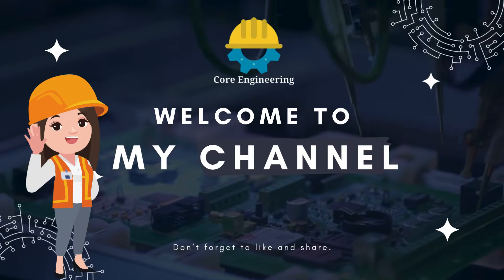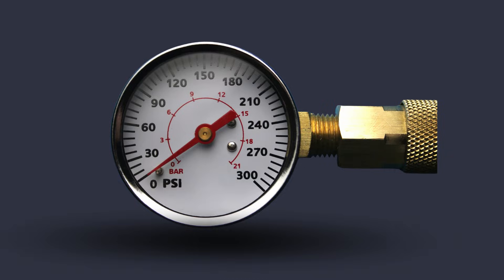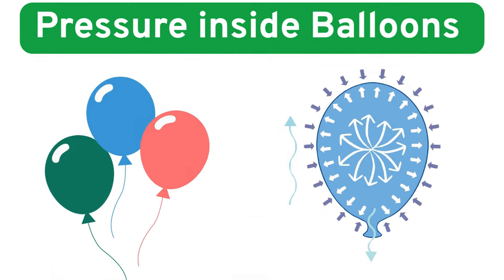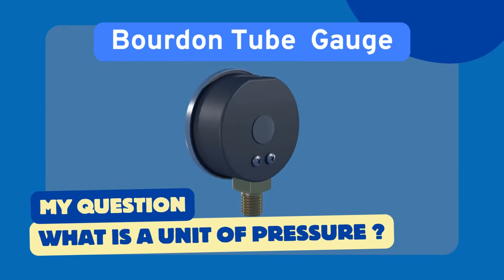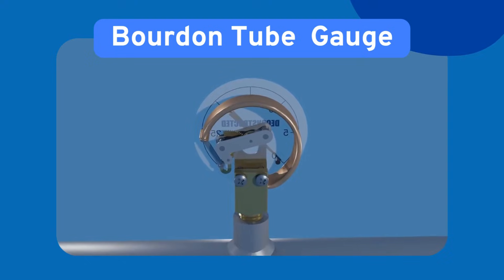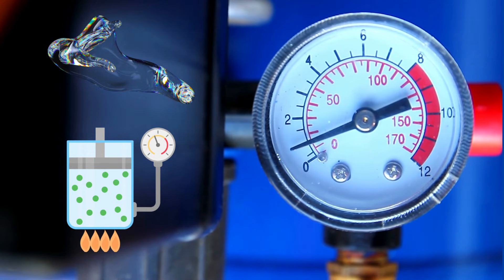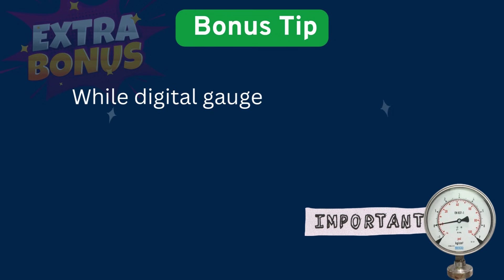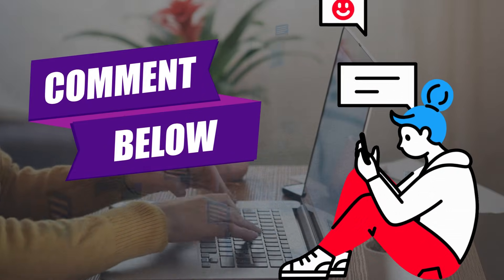How Does a Pressure Gauge Work? | Bourdon Tube Explained with Animation | What is Pressure Gauge?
How Does a Pressure Gauge Work? | Bourdon Tube Pressure Gauge Explained with Animation | What is Pressure Gauge?

Hello Engineers! In this video we are going to discuss about the 📌 How Does a Pressure Gauge Work? | Bourdon Tube Pressure Gauge Explained with Animation

🎥 In this video, we break down one of the most essential yet often overlooked instruments used in industries and homes – the Pressure Gauge! Ever wondered what goes on inside that small round dial that shows pressure readings? From gas cylinders to industrial boilers, pressure gauges are everywhere – and today, you'll finally understand how they work!

✅ What You'll Learn in This Video:

• What is pressure and how it is measured?
• Different types of pressure gauges
• Detailed working of a Bourdon tube pressure gauge with animation
• Real-life applications of pressure gauges
• Common reasons why pressure gauges fail
• Bonus tips for longer gauge life and better accuracy

🔍 Whether you’re an engineering student, technician, or just someone curious about how things work – this video will give you a clear and visual understanding of the mechanical marvel behind pressure gauges.

How Pressure Gauges Work | Industrial Use in Houston, Texas
Pressure Gauge Explained – For Oil & Gas Engineers in the USA
pressure gauge
how pressure gauge works
bourdon tube gauge
bourdon tube pressure gauge
working of pressure gauge
pressure gauge animation
mechanical pressure gauge
industrial instruments
engineering explained
instrumentation engineering
how it works pressure gauge
types of pressure gauges
pressure measurement

📌 Chapters:

0:00 : Intro
0:05 : Why Pressure Gauges Matter?
0:41 : What is Pressure?
1:01 : Types of Pressure Gauges
1:21 : How Bourdon Tube Works (with Animation)
2:01 : Real-Life Applications
2:21 : Why Pressure Gauges Fail?
3:21: Thanks for watching

💬 Have a question or topic you'd like us to cover next? Drop it in the comments!

Best!